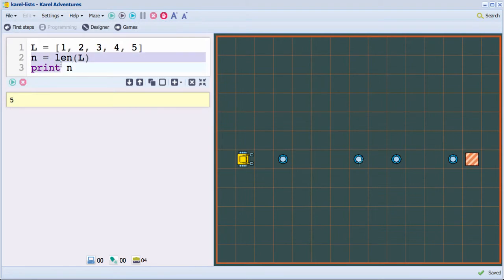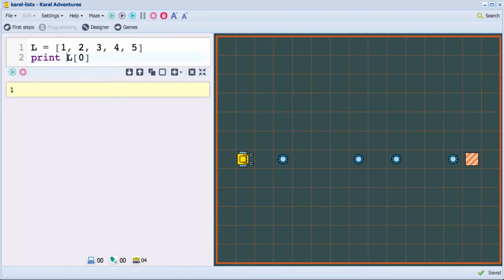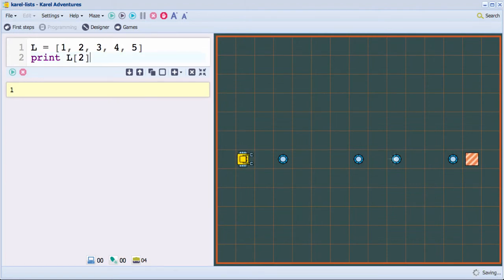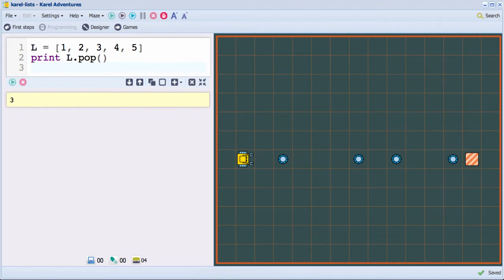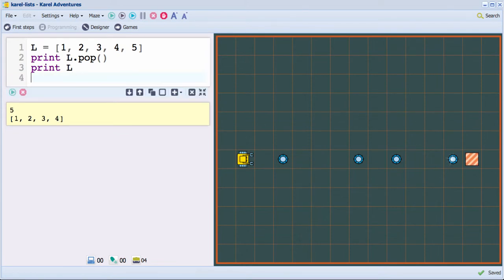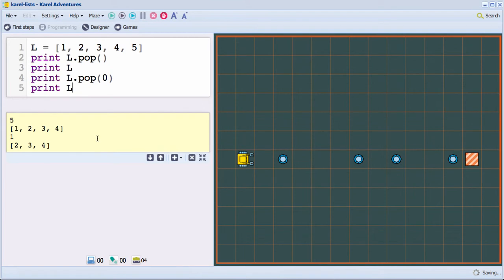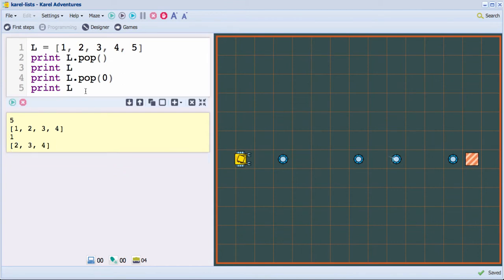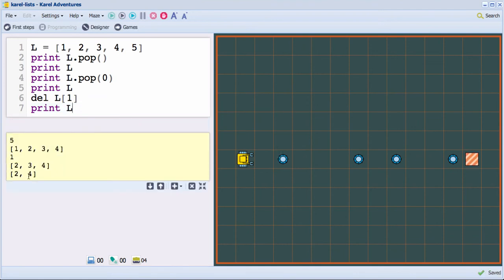Karel the Robot in NCLab, Version 0.9 - Working with Lists (Part 2)